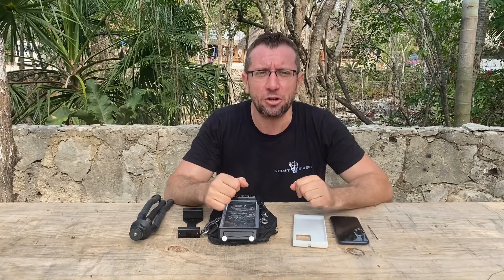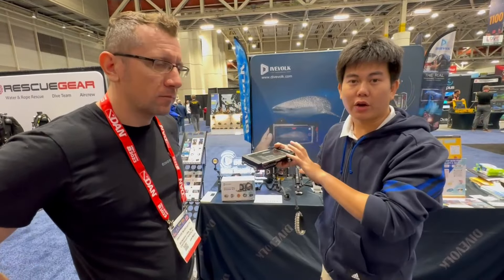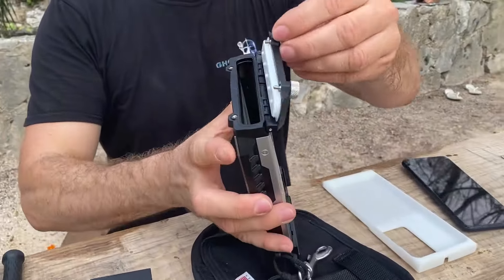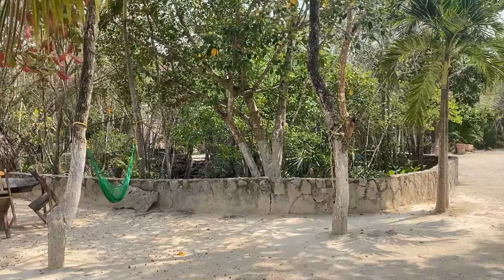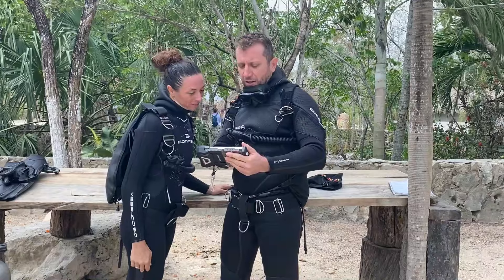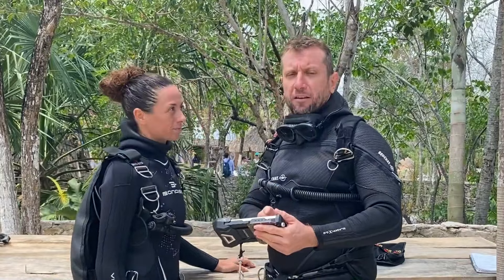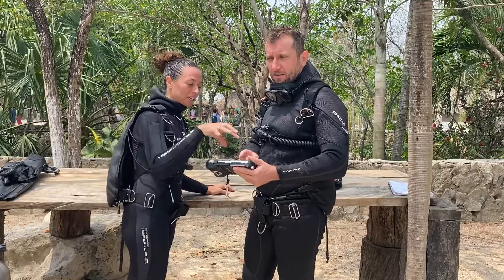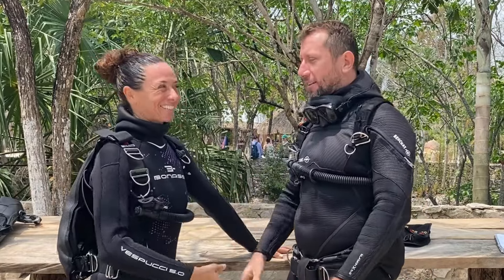MY DIVING TRAINING EQUIPMENT: Divevolk phone housing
Today I want to show you how I help my students to improve their equipment configuration and individual skills, using this phone housing!

I use the Divevolk SeaTouch 4 Max mostly during the confined water training for the sidemount course.

The feedback from my divers is very positive and Filming them while hovering or swimming in confined waters doesn't compromise my ability to supervise them!

I don't like to film complex drills, such as valve shutdown and gas sharing. I don't want the camera to distract me, while my student is performing a potentially dangerous task... not even at two meters from the surface!

Other apps on my phone turned out to be extremely useful underwater, such as the notebook and the whiteboard. As you can see in the video, I can use them to explain something too complex for hand signals, and I don't waste pages on my wetnote!

Using the phone underwater is not just a very fun and precise way to communicate, but  also saves us a lot of time!

Don't forget to turn on the notifications for my next videos!!!